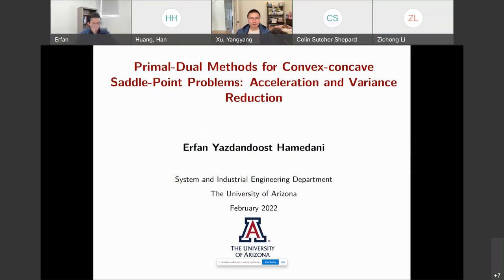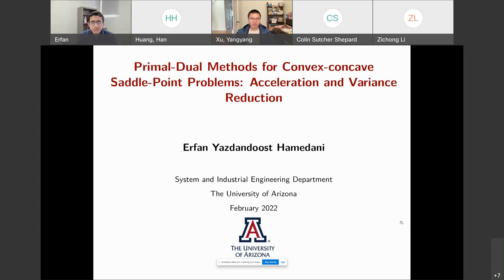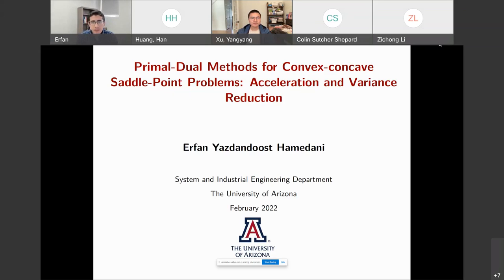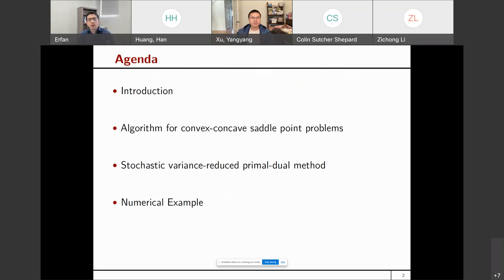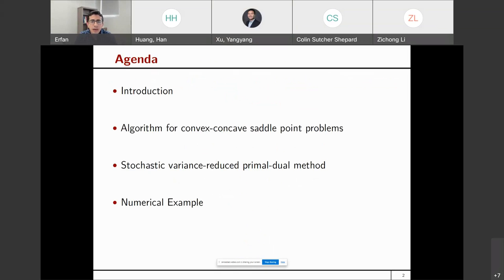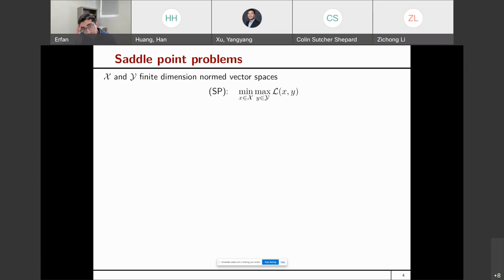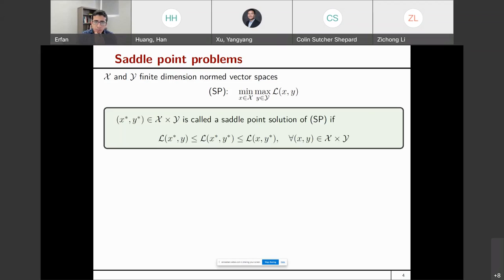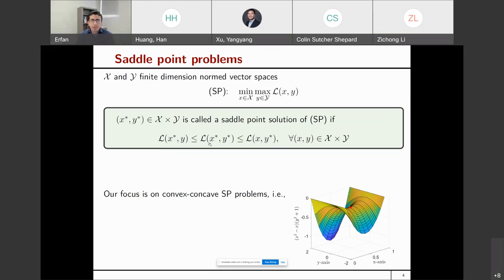A Stochastic variance-reduced Primal-dual Method for Convex-concave Saddle point Problems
Recent advances in technology have led researchers to study problems with more complicated structure such as distributionally robust optimization, distance metric learning, and kernel matrix learning arising in machine learning. Moreover, there has been a pressing need for more powerful, iterative optimization tools that can handle these complicated structures while employing efficient computations in each iteration. This demand has attracted a vast amount of research focusing on developing primal-dual algorithms due to the versatility of the framework. In this talk, I present a primal-dual algorithm for solving convex-concave saddle-point problems with finite-sum structure and nonbilinear coupling function. When the number of component functions is massive, periodically computing full gradient leads to a progressive variance reduction. I will discuss the convergence rate of the proposed method and illustrate its performance on a distributionally robust optimization problem.